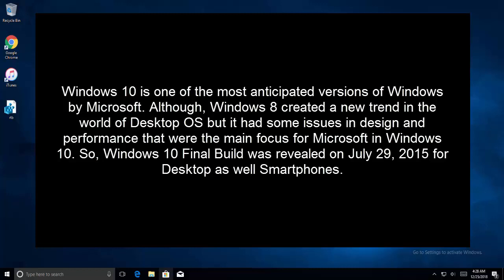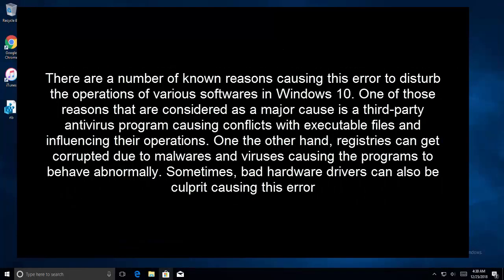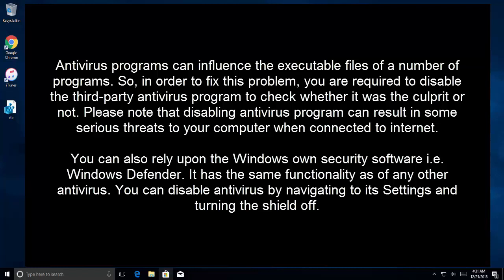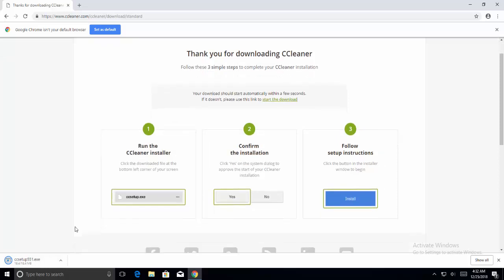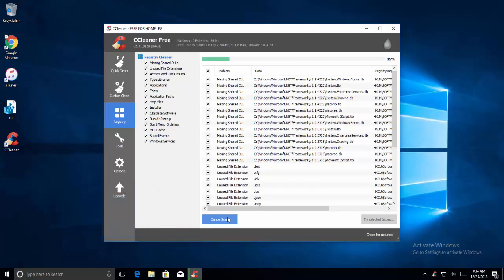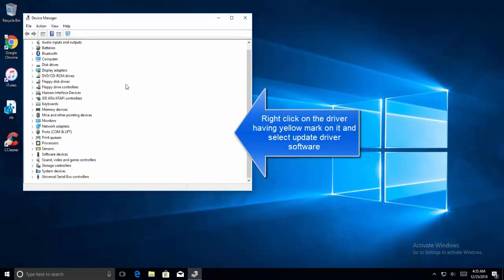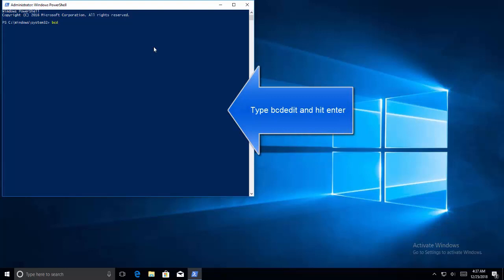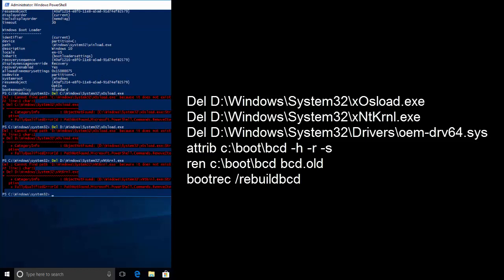How to Fix 'application was unable to start correctly 0xc0000005'